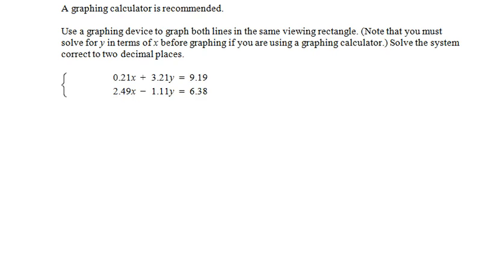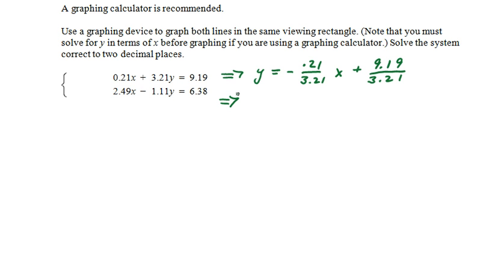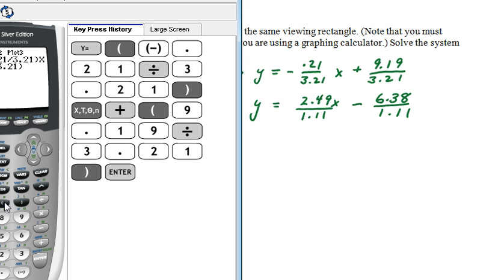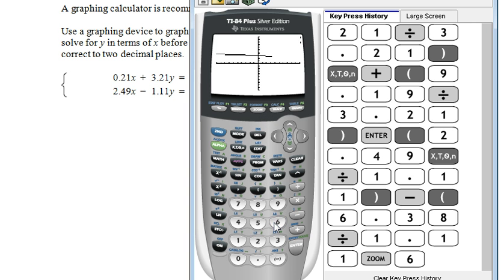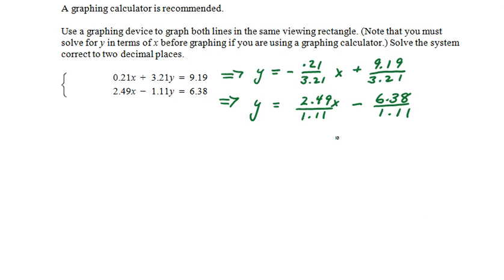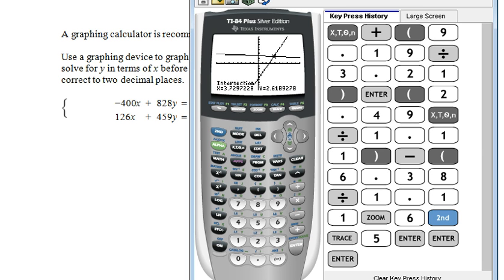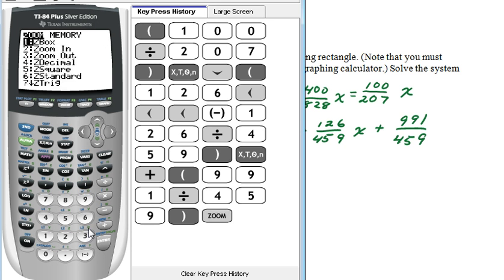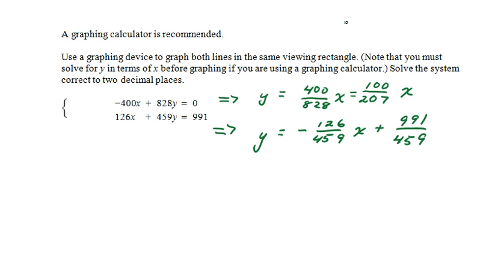Using INTERSECT on the GC to Solve a System Graphically